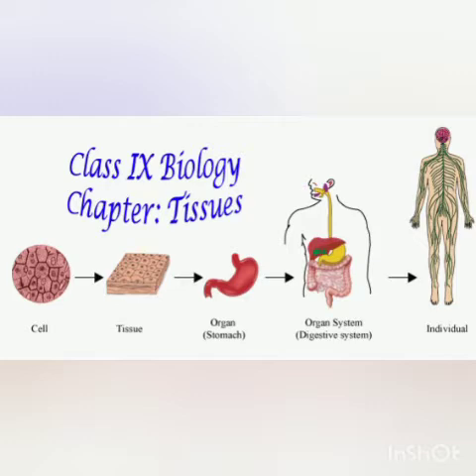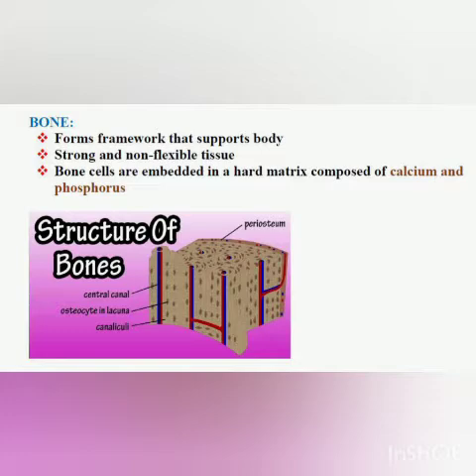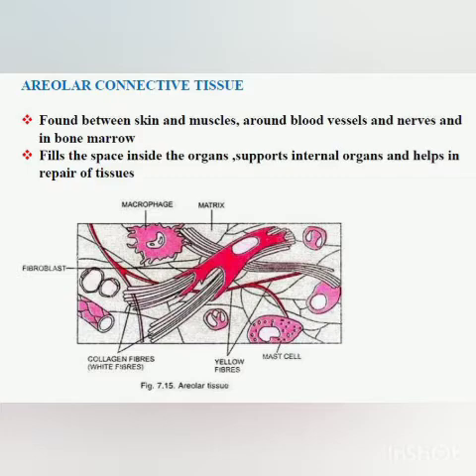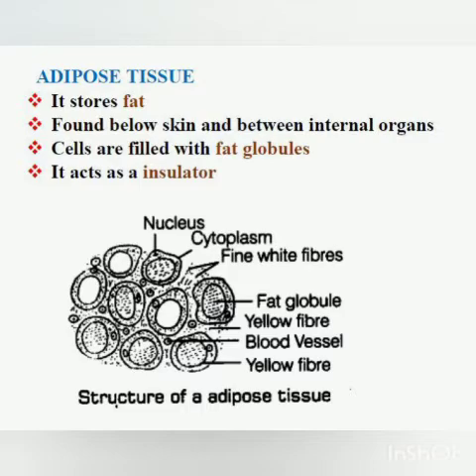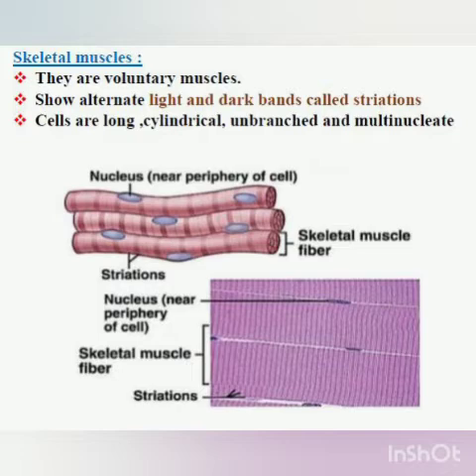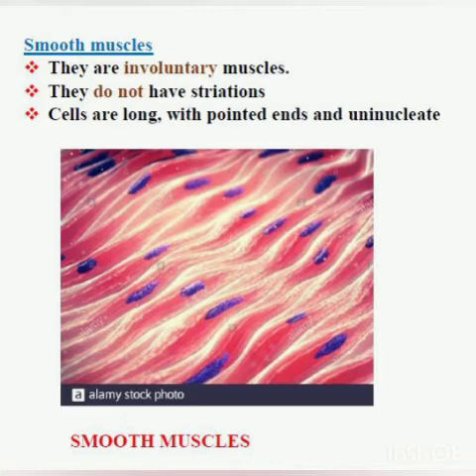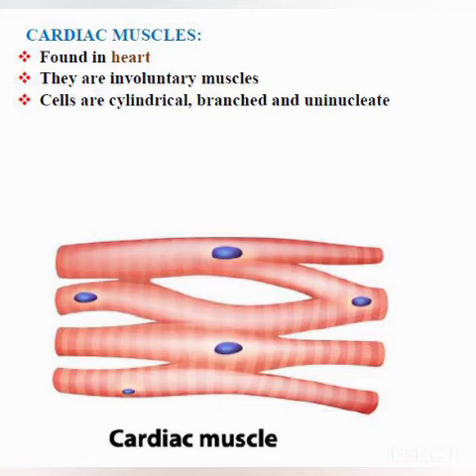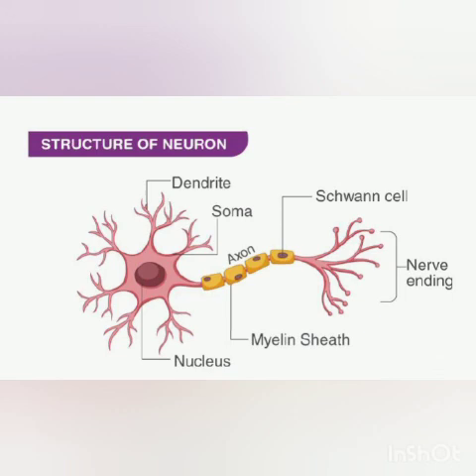Class IX: Biology - Tissues